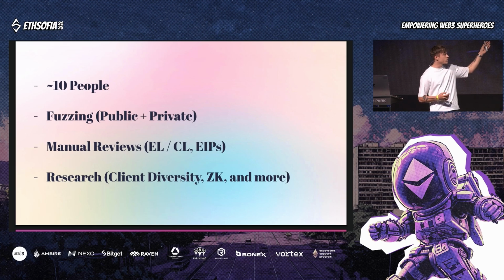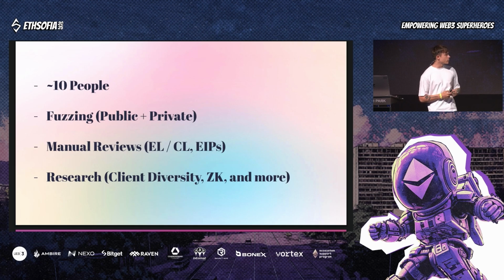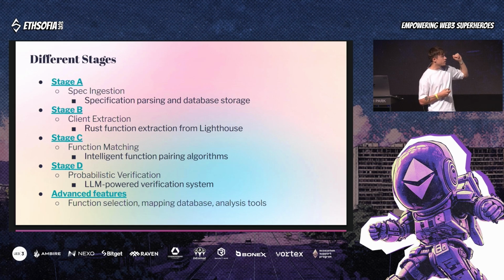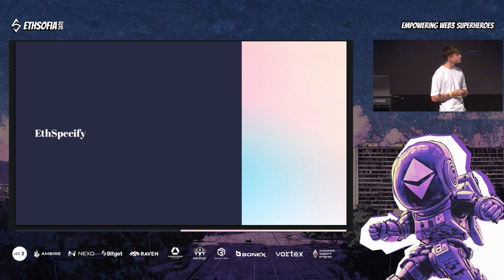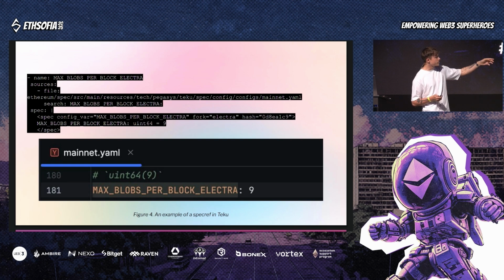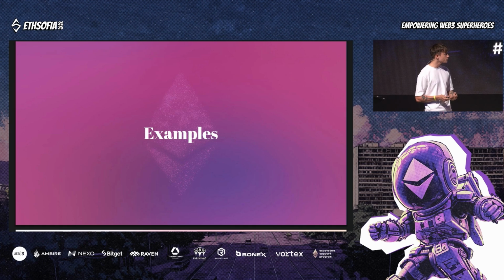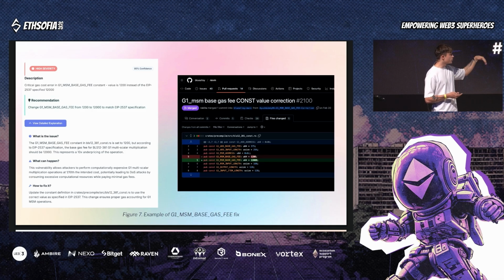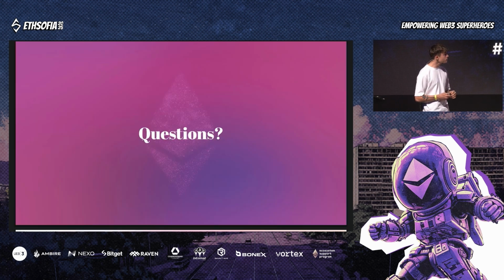AI in Protocol Security at the Ethereum Foundation, Antoine James | ETHSofia 2025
Learn how the Ethereum Protocol Security team leverages AI as its advantage to catch bugs faster and improve the rapidity of security reviews on Ethereum Clients.

Antoine is a Protocol Security Researcher at the Ethereum Foundation. His background in security engineering and Rust helps him secure Ethereum Execution Layer clients, which is his most preferred area to look at.

This video was recorded during the ETHSofia Conference and Workshops - September 24-25th, 2025.

ETHSofia is Bulgaria’s premier crypto event exploring Ethereum technology and blockchain innovation. In 2025, it’s set to unite builders, founders, researchers, investors, and crypto enthusiasts to collaboratively shape the future of Web3.